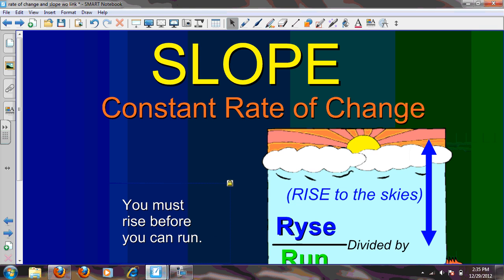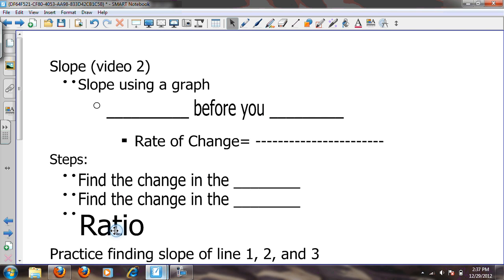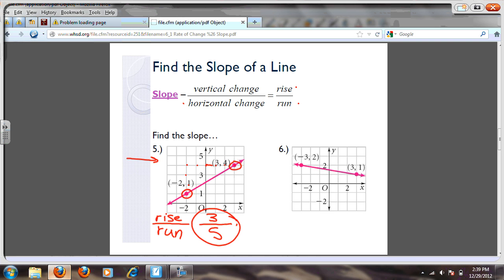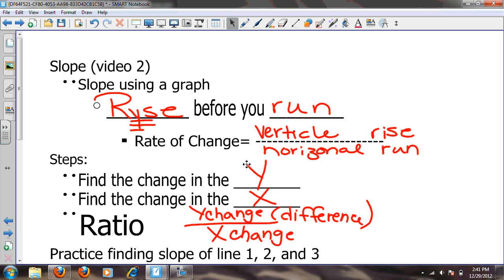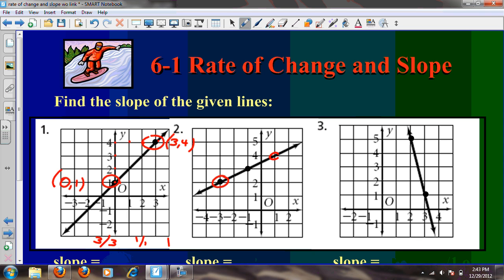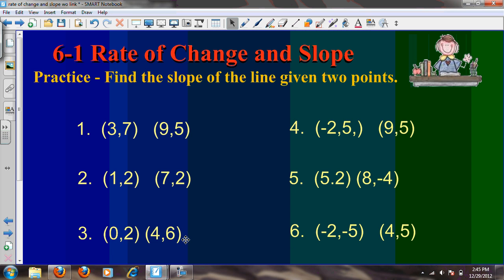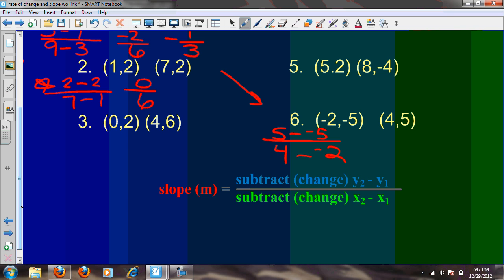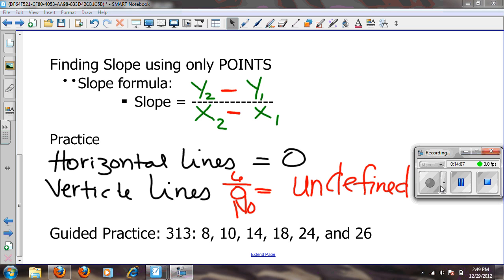rate change slope 2